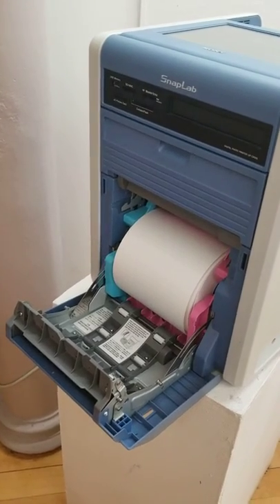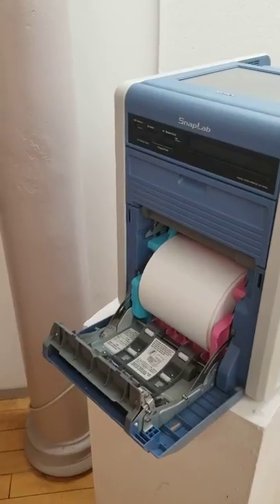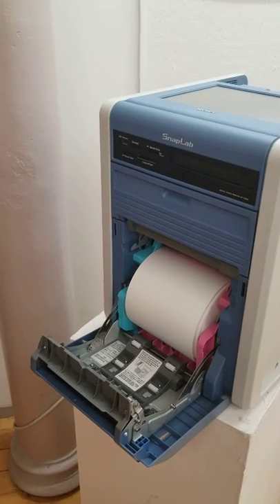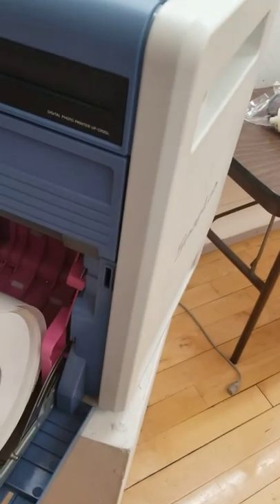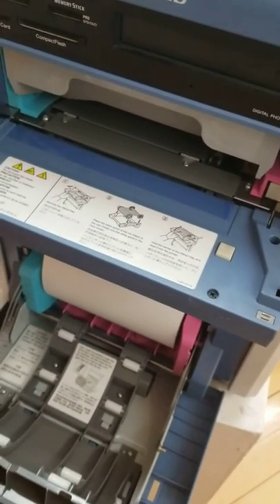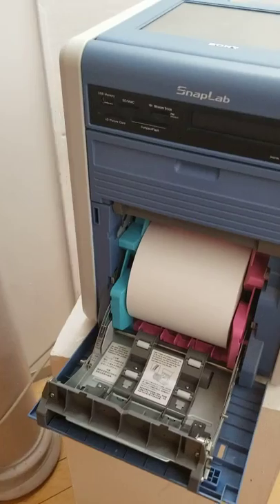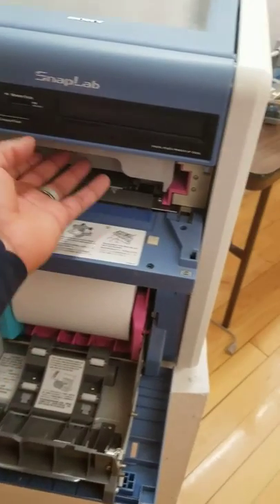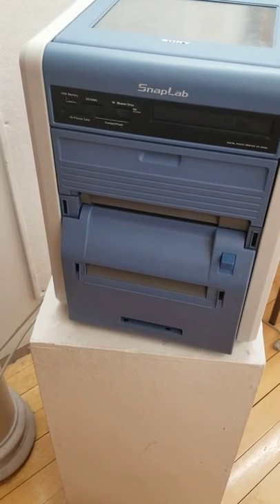Sony UP-CR20L SnapLab Digital Photo Printer Replacing ink roll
How to replace the ink roll on the Sony UP-CR20L SnapLab